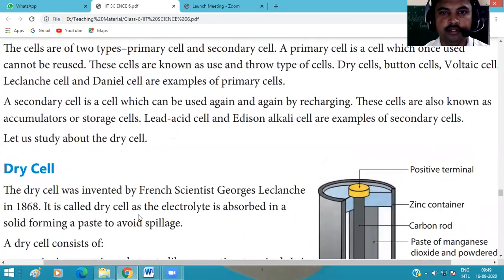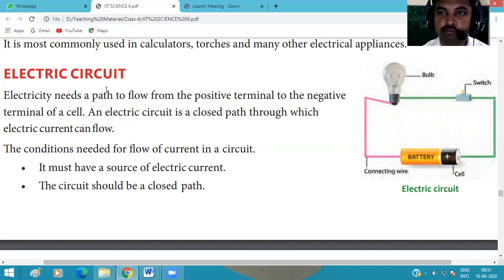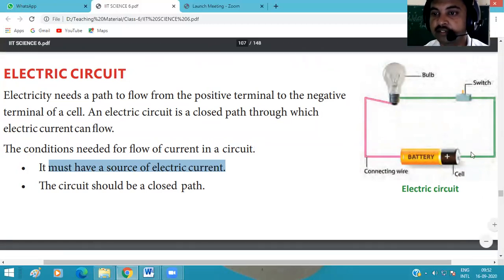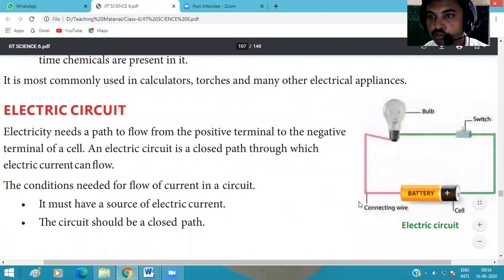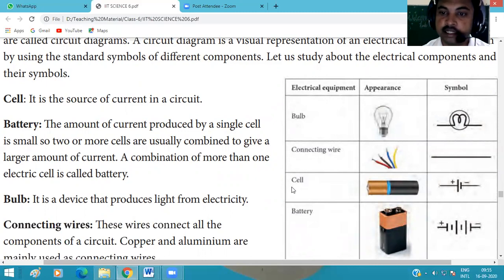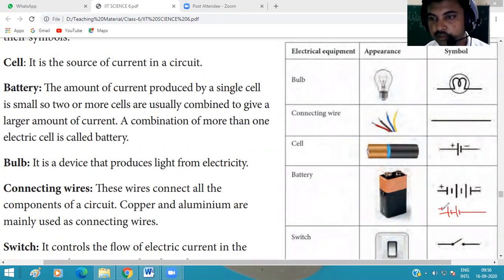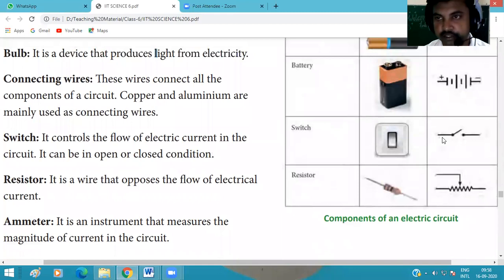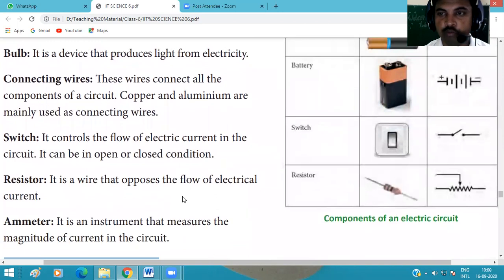Class - 6th, Science IIT, Chapter - 5(Electricity and circuits), PART-4 , Electric circuit